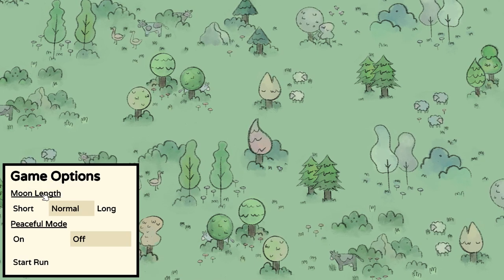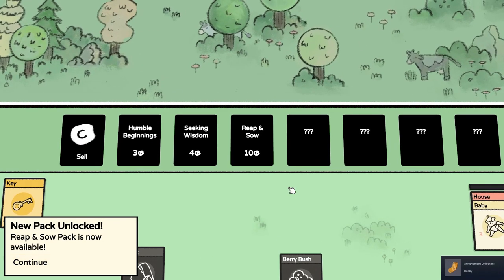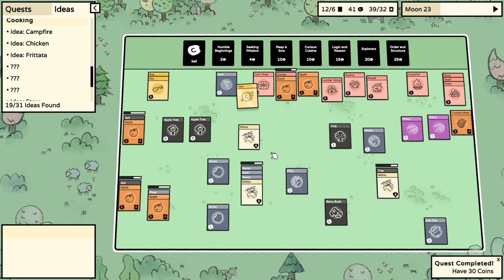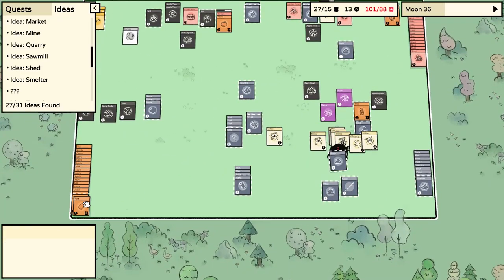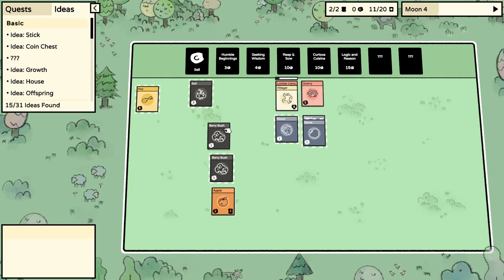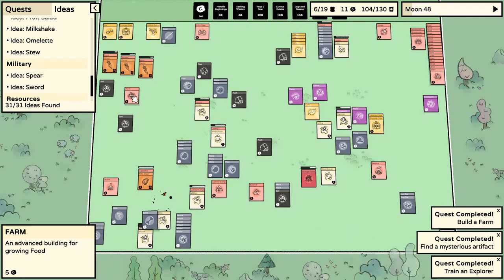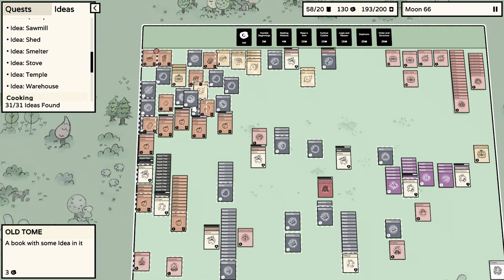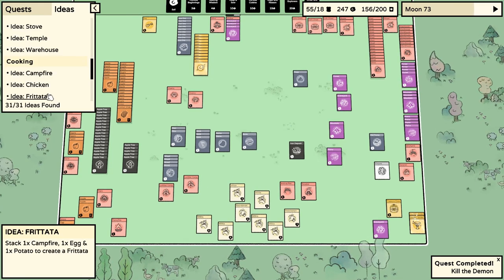Stacklands Game Review - An Amazing Card Based Town Builder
Stacklands Game Review is an amazing card based town builder. Some people have referred to stacklands as a survival card game or a pack opening city builder, which are sort of accurate. However to me it most massively represents the standard RPG indie game genre of build a little town with wood and stone, but this time with cards.

0:00 Stacklands Begins
0:22 What Even is Stacklands?
2:45 Analysis, It Good
7:02 Some Light Criticism
9:29 Good Game, Worth Buying